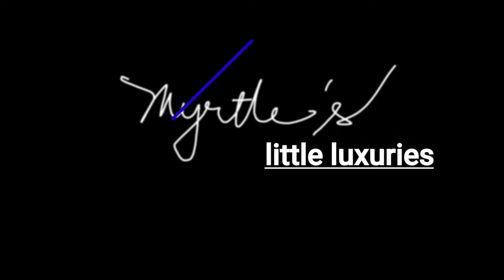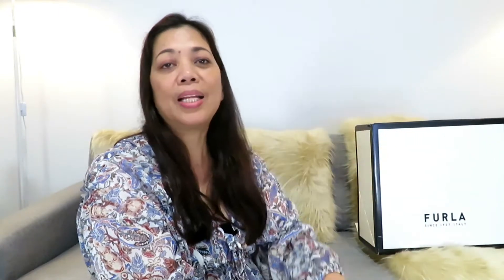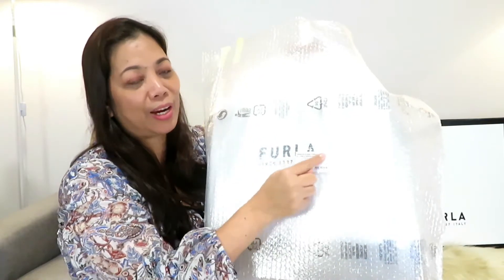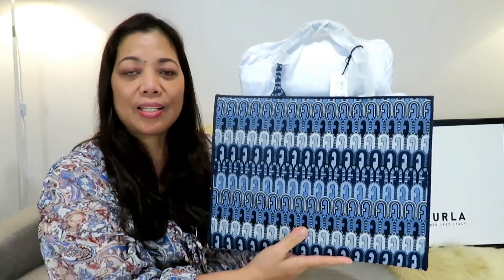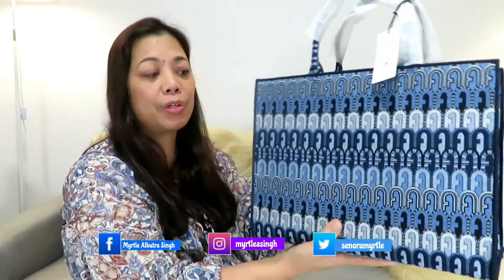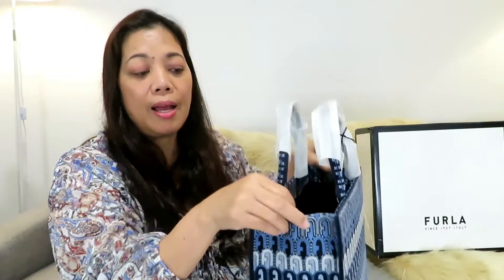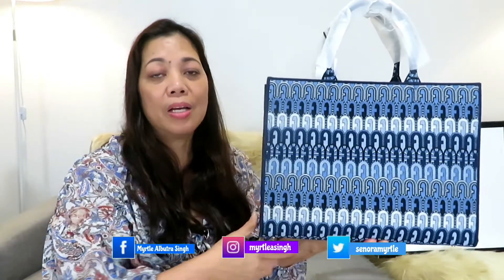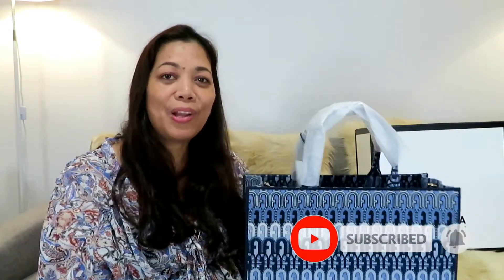Opportunity Tote Bag by Furla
Furla Opportunity Large Tote Bag in Blue Denim as Wedding Anniversary gift.